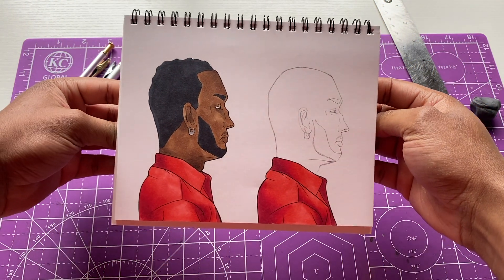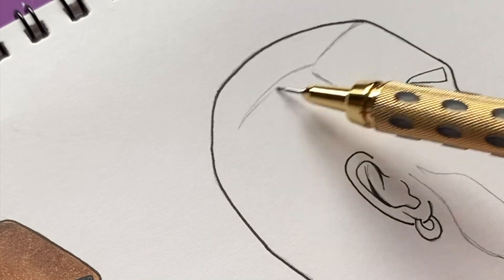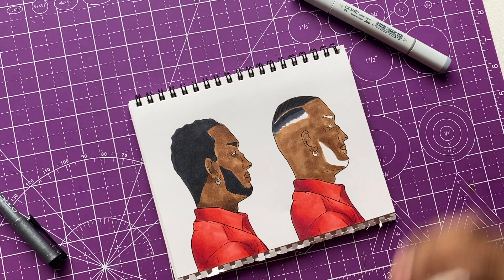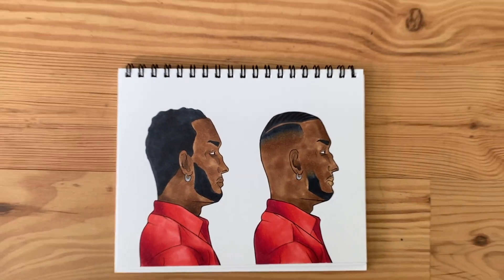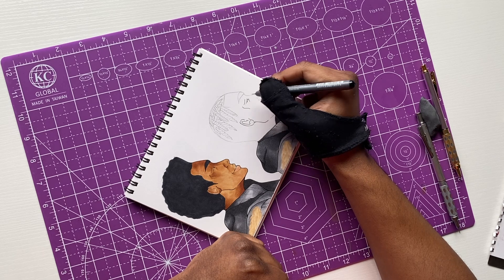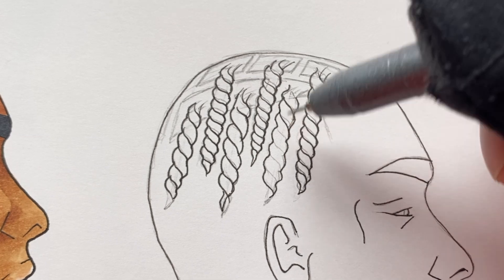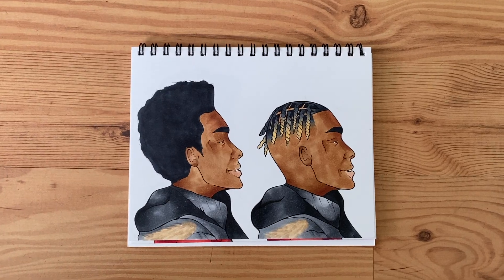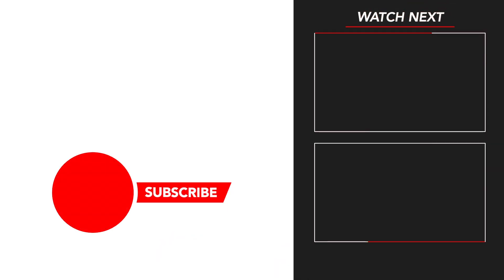Taking My Characters To The BarberShop- Drawing Hairstyles Again! 💈